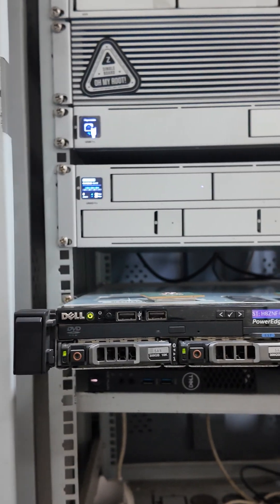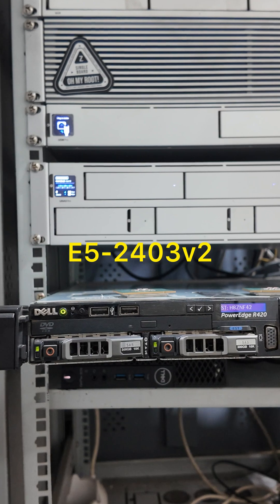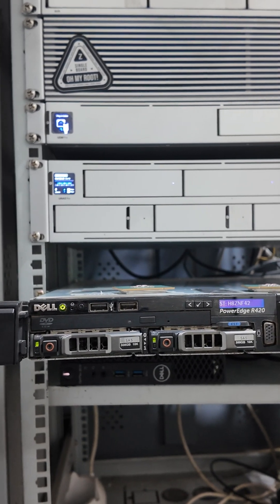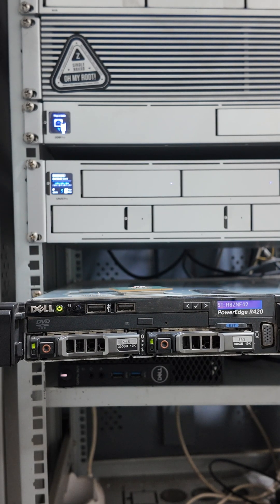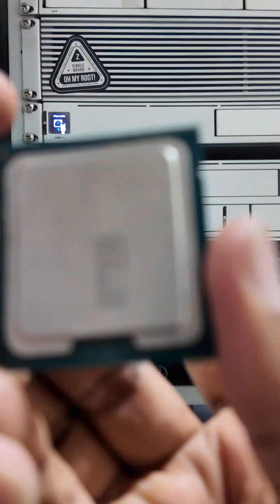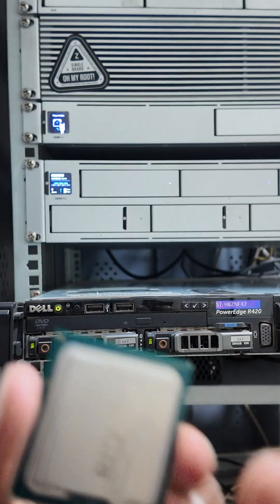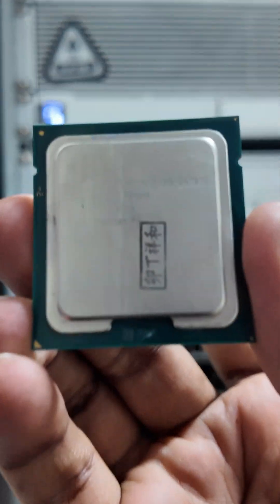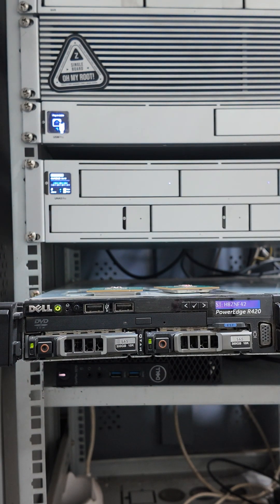How to upgrade CPU on a Dell server E5-2470